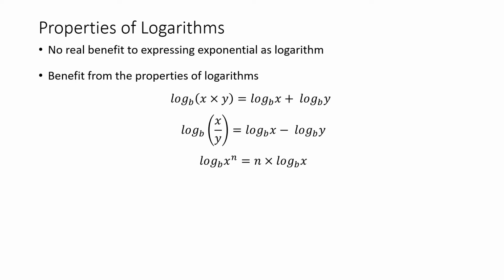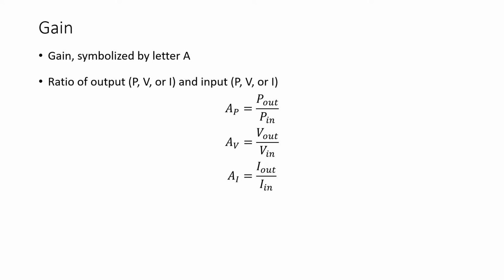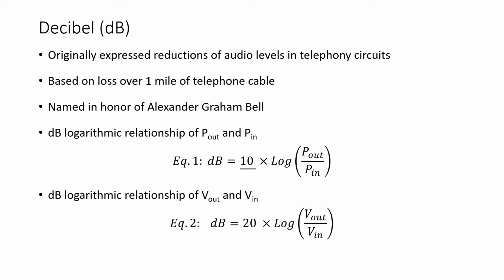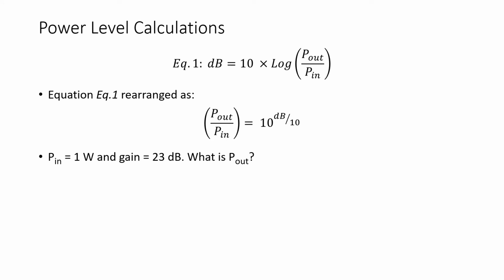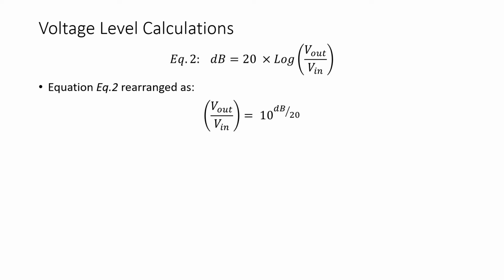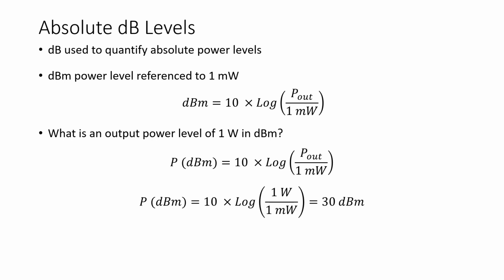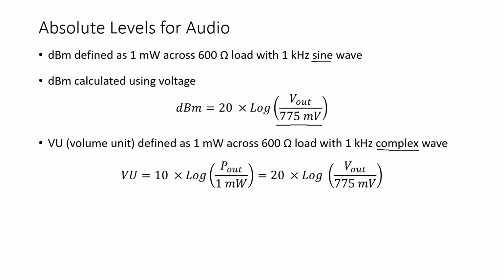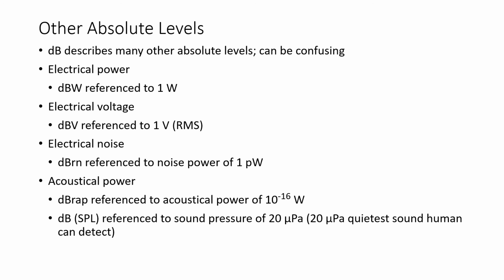ELC111 dB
This video is a power point presentation on the definition and applications of the decibel, dB, in describing relative and absolute power and voltage levels.